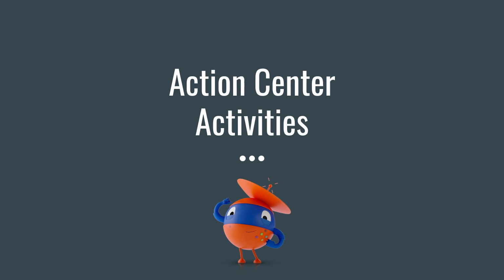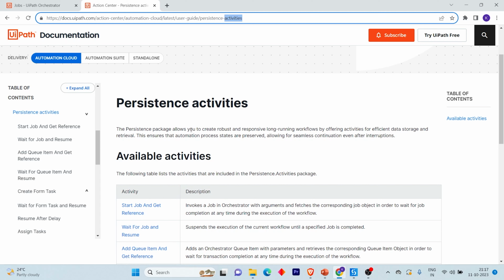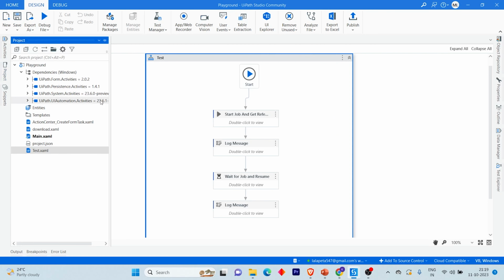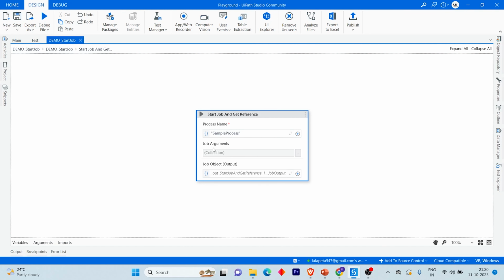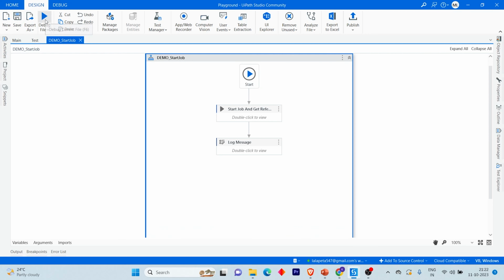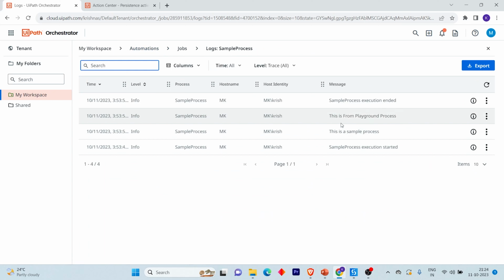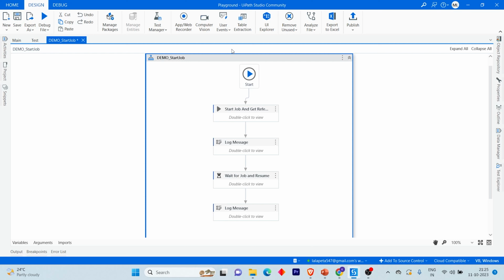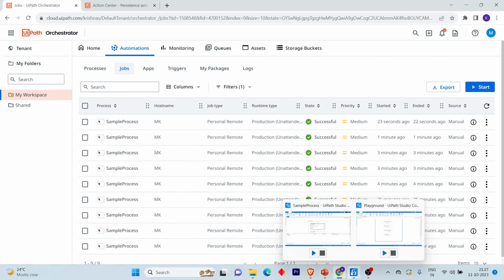Action Center Activities Part1 || Start Job, Wait for Job and Get Reference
Welcome to the first part of our Action Center Activities series! In this tutorial, we dive into three essential Action Center activities: "Start Job," "Wait for Job," and "Get Reference."

🚀 What You'll Learn:

1. Start Job Activity:

Understand how to initiate a job within UiPath Action Center.
Discover the parameters and options available for starting a job.
Learn how to assign tasks to individuals or teams.

2. Wait for Job Activity:

Explore the importance of managing and tracking job status.
Learn how to use the "Wait for Job" activity to monitor and respond to job completion.

3. Get Reference Activity:

Get insights into referencing and interacting with actions within Action Center.
Learn how to retrieve key details and data from your actions.
This tutorial is perfect for beginners and those looking to deepen their knowledge of Action Center activities. By the end of this video, you'll be well-equipped to initiate and manage jobs efficiently, track their status, and interact with action details seamlessly.

Don't forget to subscribe to our channel and hit the notification bell to stay updated with the upcoming parts of this series, where we'll explore more Action Center activities and their practical applications.

Let's get started with mastering UiPath Action Center Activities! 🤖💼💡